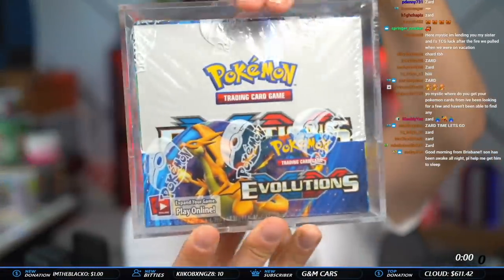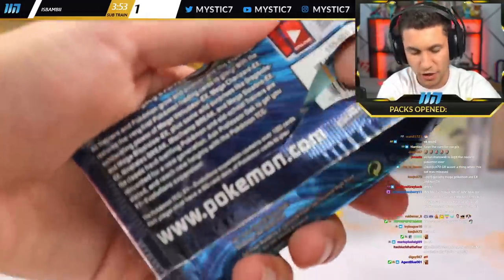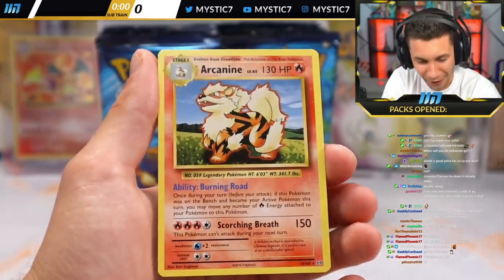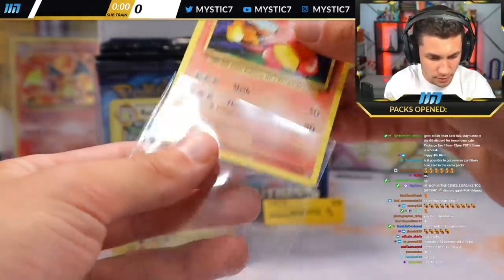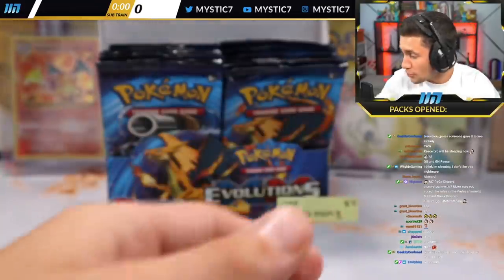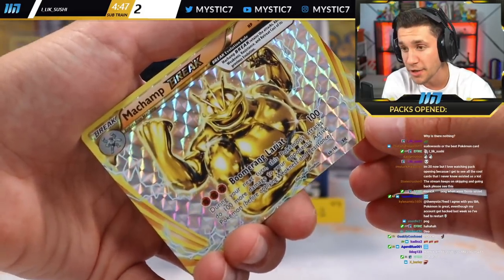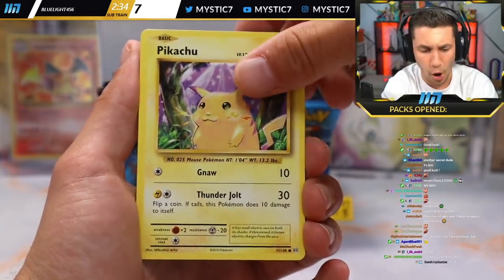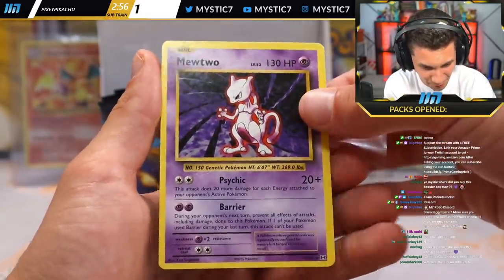CHARIZARDS EVERYWHERE! XY EVOLUTIONS BOOSTER BOX BREAK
You can never have too many Zards!

Average prices are gathered from the 5 most recent sales. (as of when the video was edited). Prices are gathered from Pokeprice, TCGPlayer & eBay.